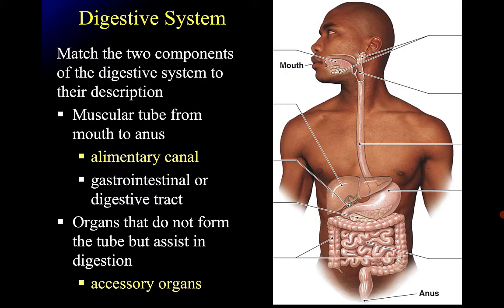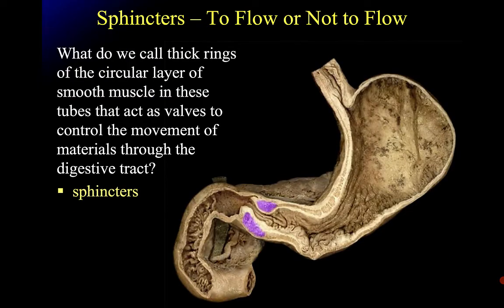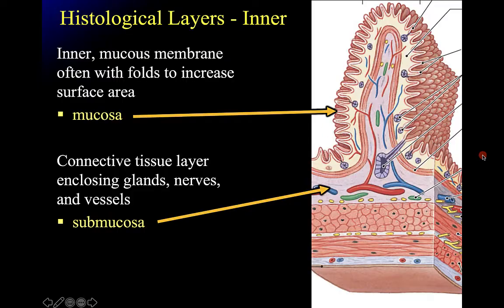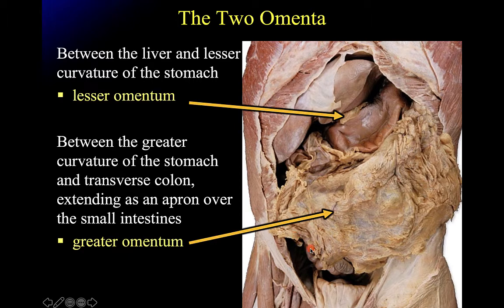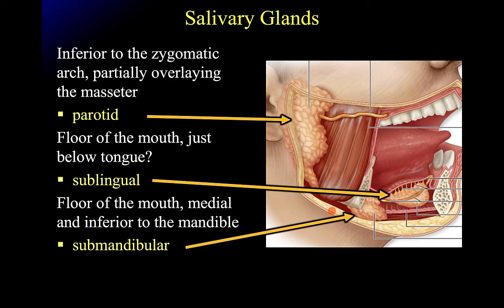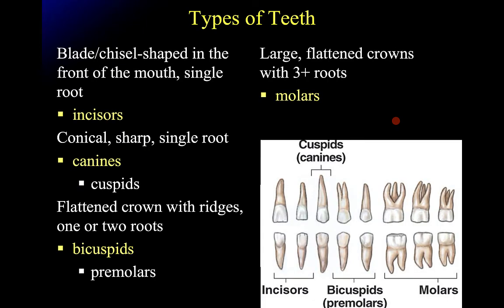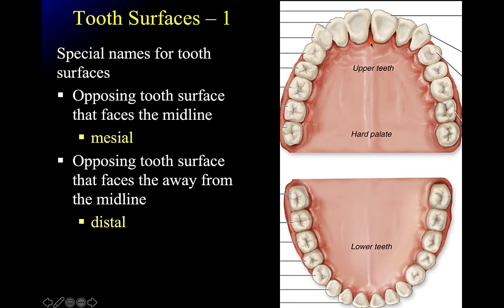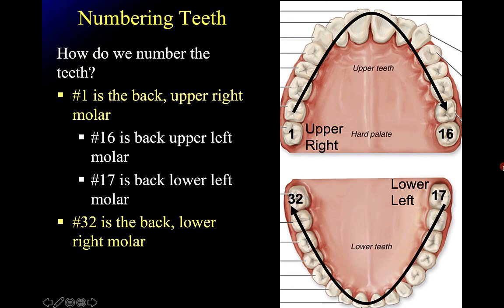ANAT 23 Digestive Part 1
Table of Contents:

00:34 - Digestive System
01:22 - Digestive Terms - Eating
01:57 - Mechanical Processing
03:03 - Digestive Terms - Movements
04:48 - Sphincters – To Flow or Not to Flow
05:42 - Digestive Terms – Chemical Digestion
07:19 - Digestive Terms - Absorption
08:19 - Orientation to the Layers of the Intestine
09:11 - Histological Layers - Inner
10:15 - Histological Layers - Outer
11:13 - Peritoneum
12:03 - The Two Omenta
13:28 - Connecting the Intestines
14:29 - Lips, Gums, and Tongue
15:52 - Mouth to Pharynx
17:25 - Salivary Glands
18:39 - Tooth  Layers
20:25 - Tooth Socket
21:11 - Types of Teeth
22:23 - How Many Teeth?
24:01 - Tooth Surfaces – 1
25:55 - Tooth Surfaces – 2
26:23 - Tooth Surfaces – 3
26:51 - Tooth Surfaces – Bite
28:16 - Numbering Teeth